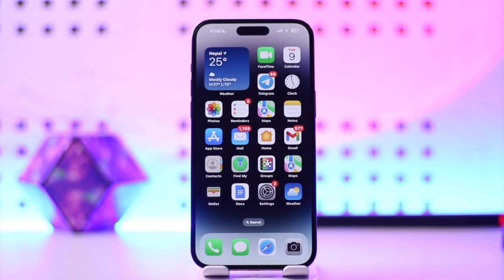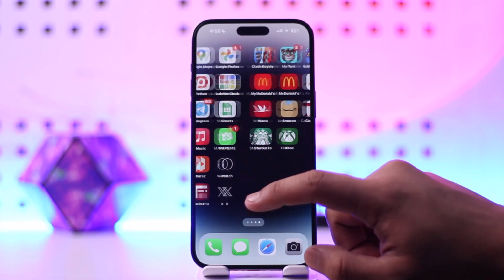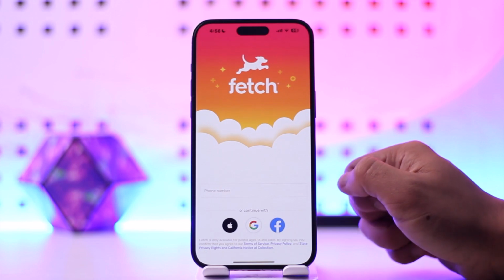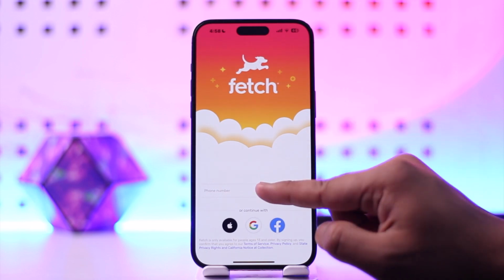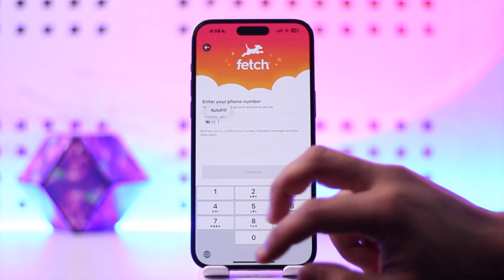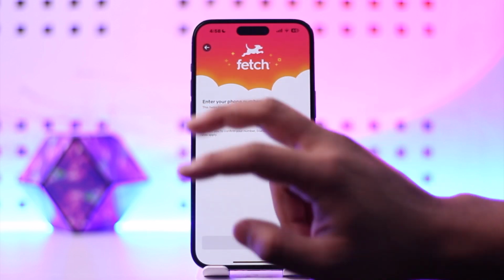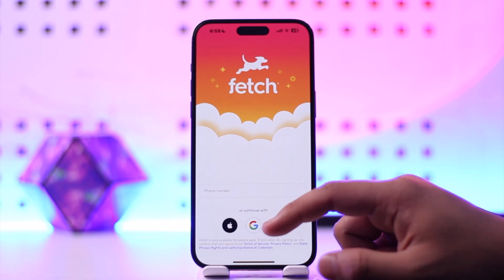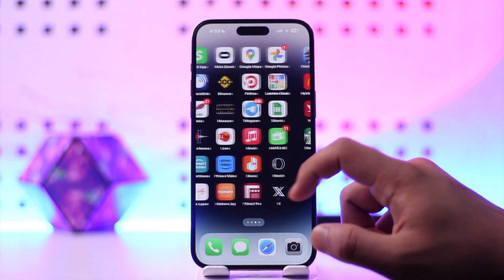How To Use The Fetch Rewards App !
In this video, I will show you how to use the Fetch rewards app.

~ Chapters:
0:00 Introduction
0:12 Use the Fetch Rewards App
0:57 Conclusion